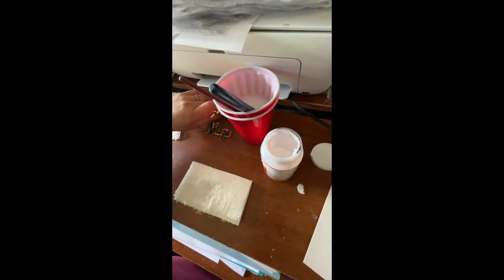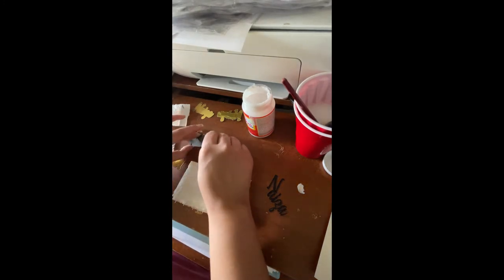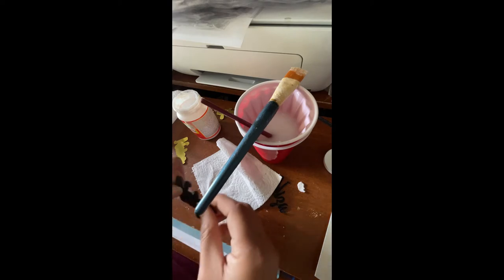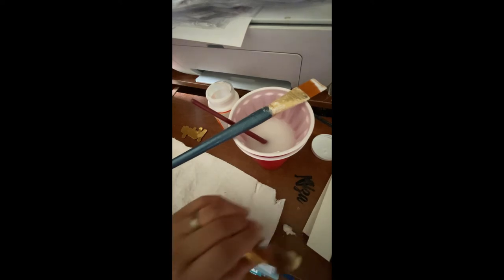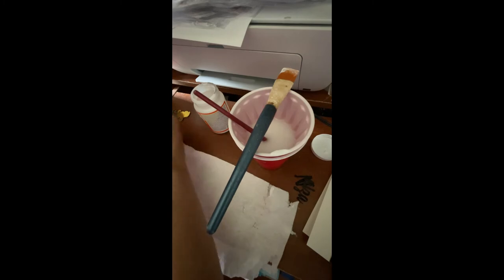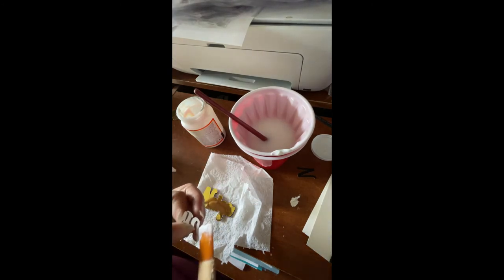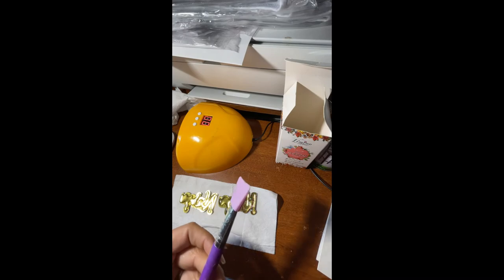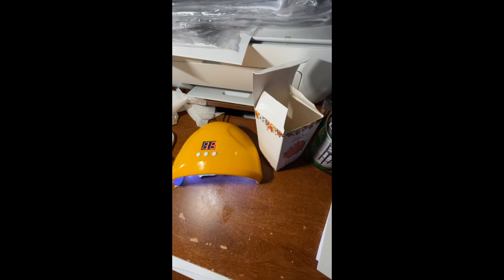Nameplate Earrings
This video is just showing you how I put this particular order together.